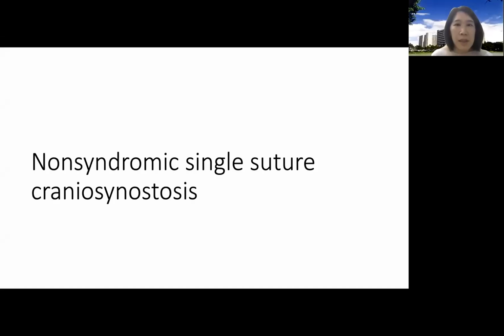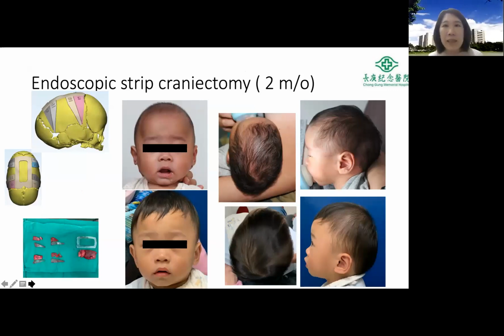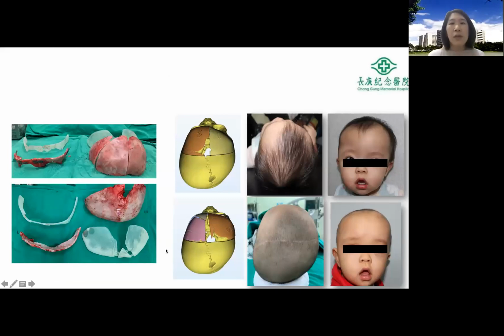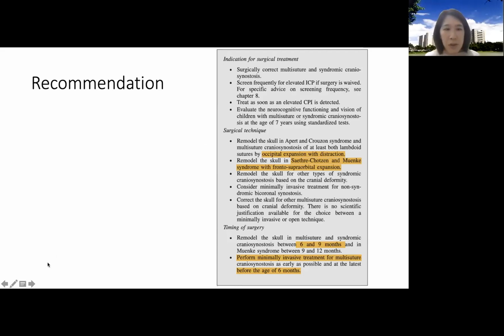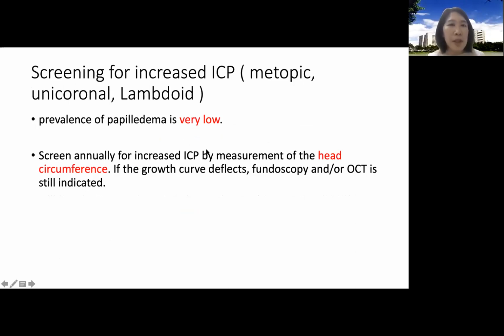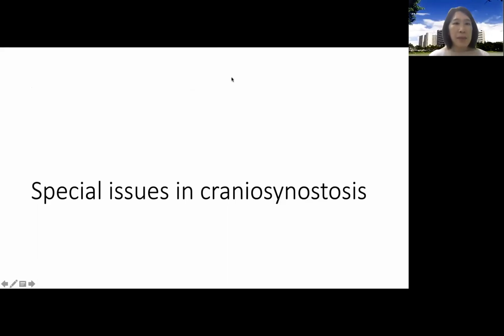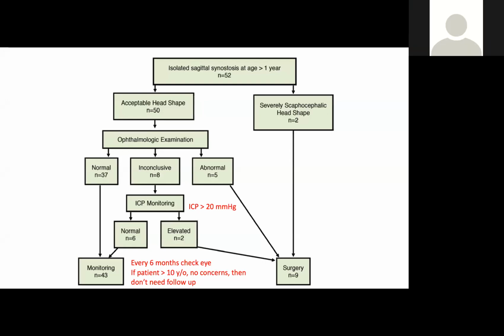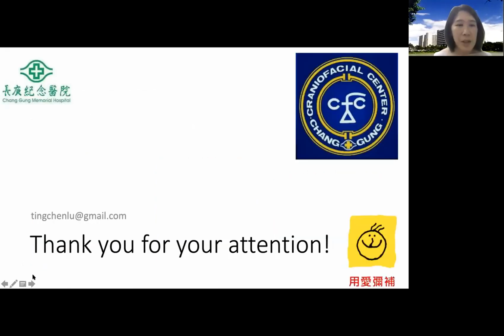Jun. 20th. 2021 The International Craniofacial Chang Gung Webinar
Craniosynostosis: updated treatment guideline by Dr. Ting-Chen Lu